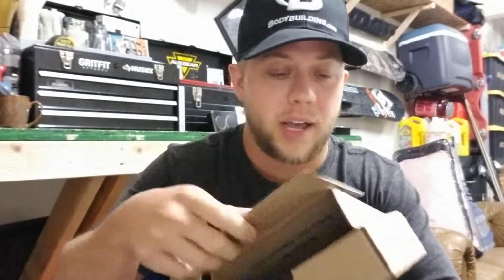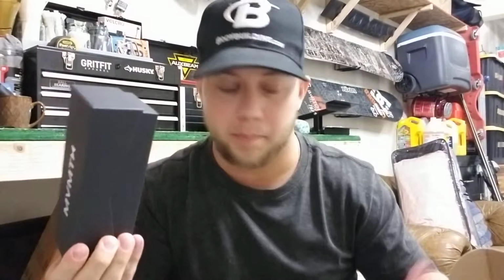MVMT | EVERSCROLL | COMPUTER GLASSES UNISEX BLUE LIGHT GLASSES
COMPUTER GLASSES UNISEX BLUE LIGHT GLASSES
Mvmt unboxing review
Unisex blue light glasses REVIEW

Welcome to the active lifestyle reviewer! For all things active lifestyle, we will be reviewing, using and updating you on how these products preform over time. From arcade belts to xero shoes and everything in between. Whether you are rock climbing, hunting, fishing, running, biking, boarding or just out getting a great pump at the gym. We will review the products to help take you to the next level and upgrade your quality of life. Plus watching a new product unboxing can relief stress and be therapeutic.

If you want us to review your products make sure to emails us down below and we can work out the details. Happy viewing and make sure to add your opinions in the comments so we can give your feedback to the manufactures.

reviews unboxings customerfeedback eye strain amazon favorites product review channel digital eye strain